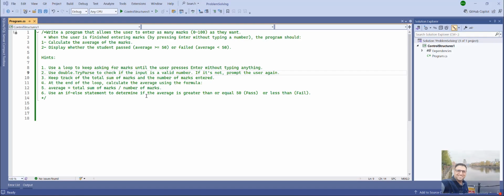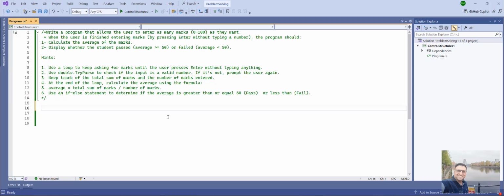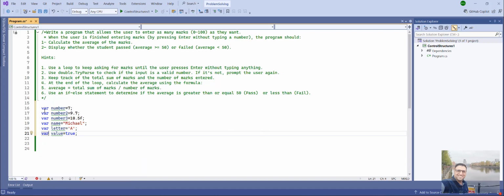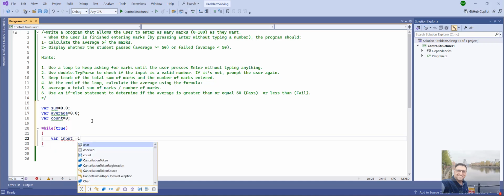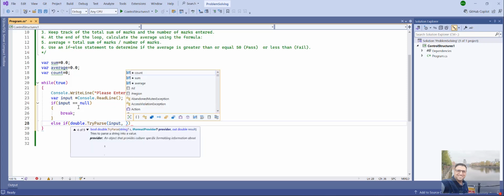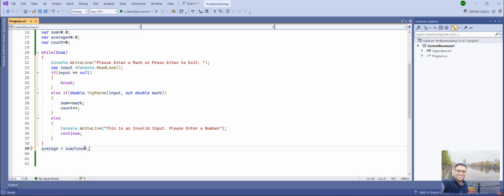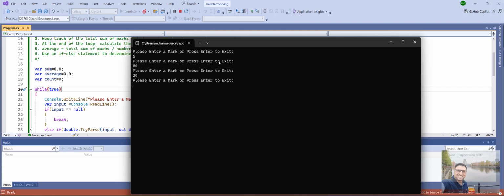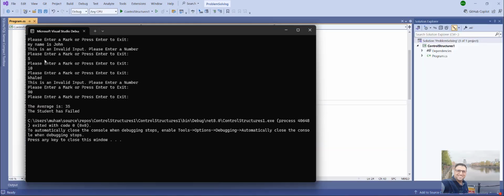Control Structure Problem Solving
In this lesson, I’ll demonstrate how to apply control structures (conditional statements and loops) to solve real-world programming problems in C#. You’ll learn how to break down problems, choose the right control structure, and write efficient, logical solutions using if statements, loops, and more.